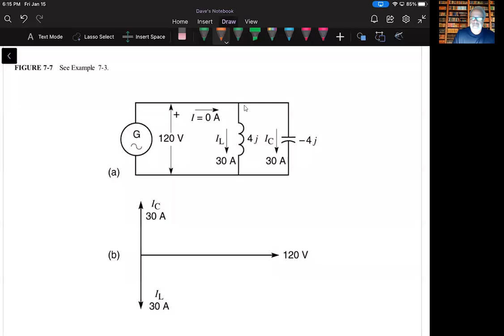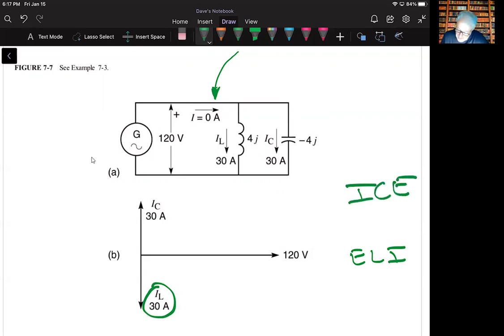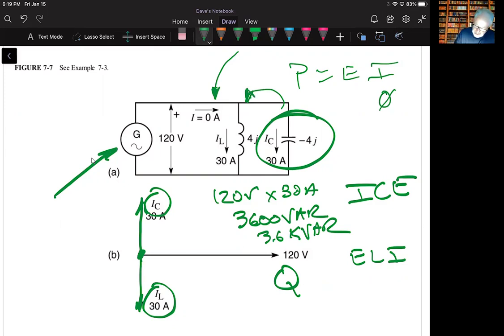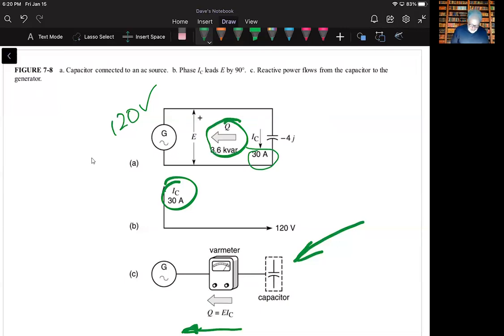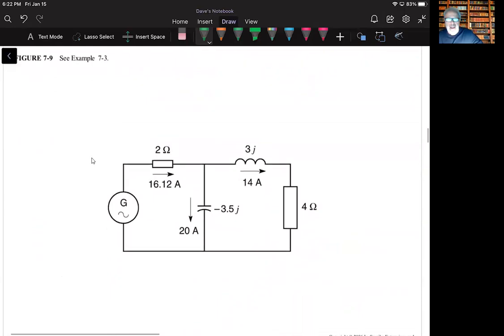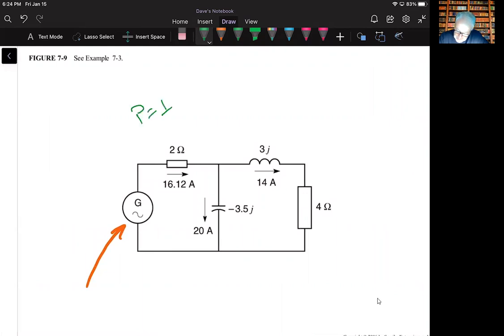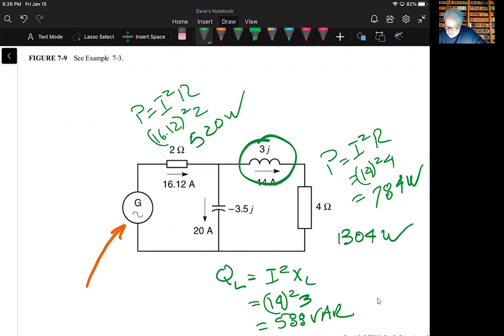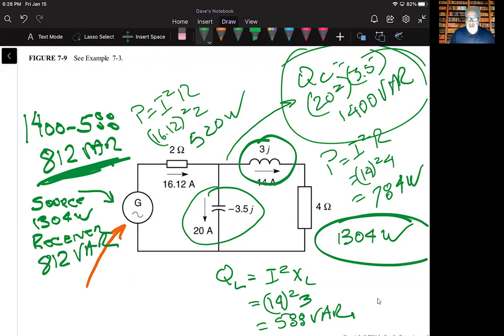Ch.7_Wilid_Sect.7.5_The Capacitor and Reactive Power